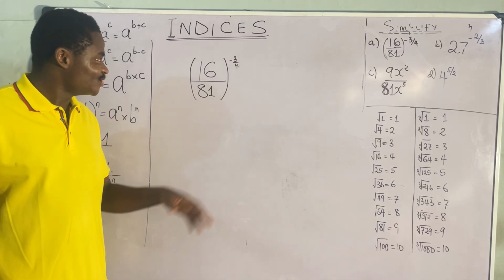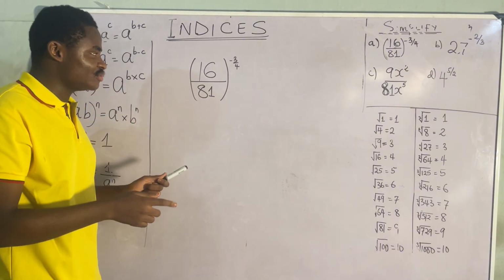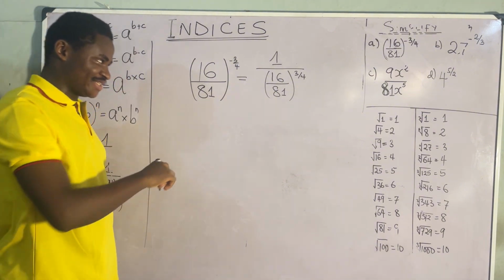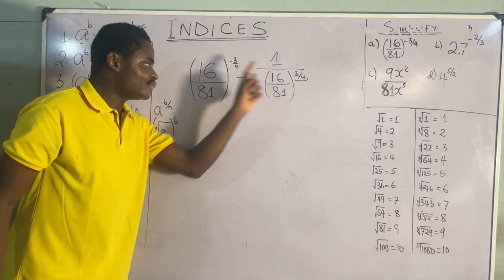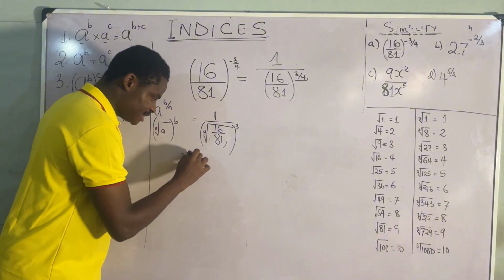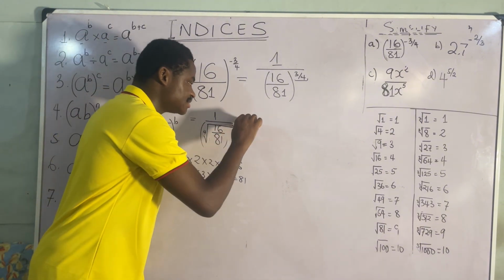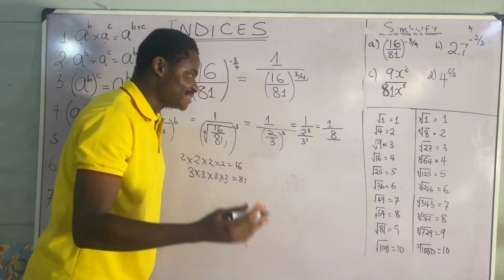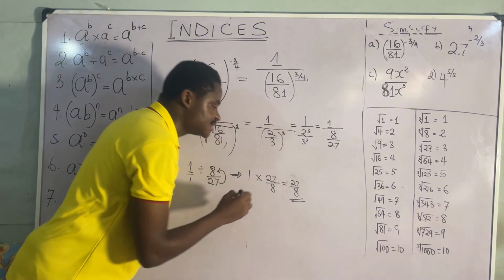INDICES - SOLUTIONS TO MORE QUESTIONS